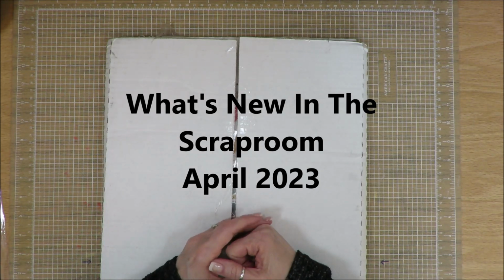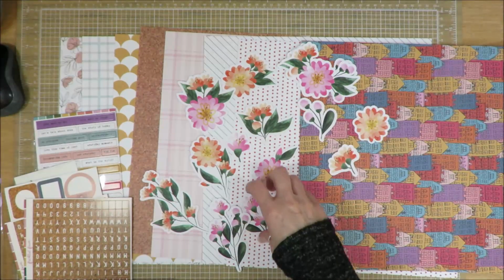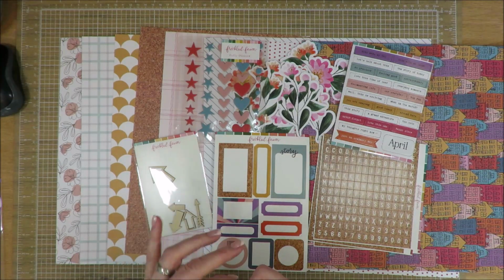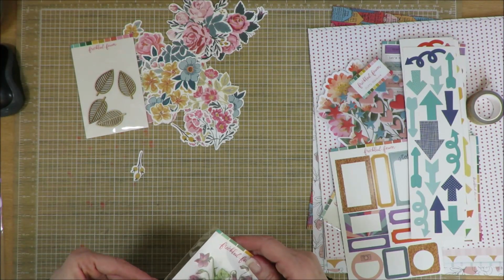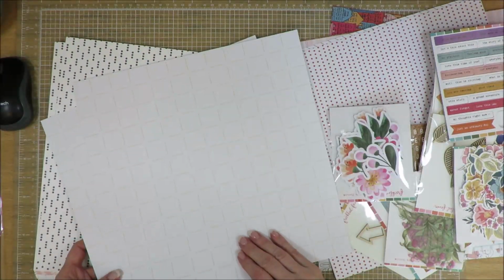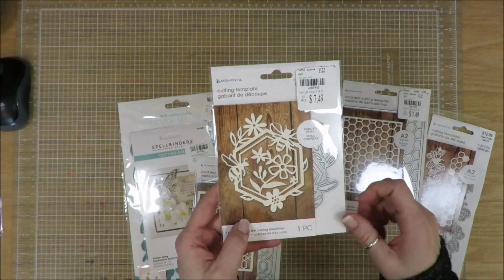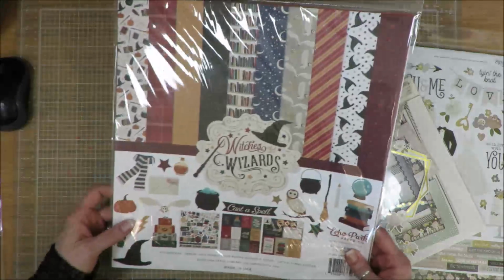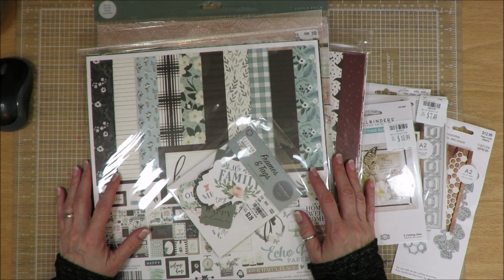What's New in the Scraproom //April 2023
New Purchases from Freckled Fawn and Tuesday Morning.